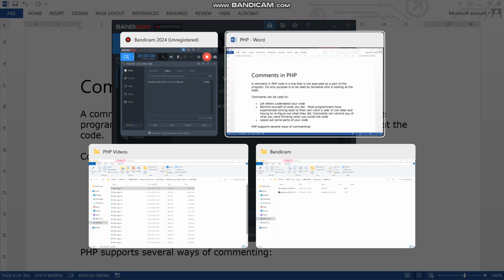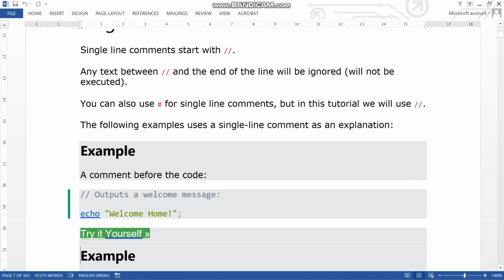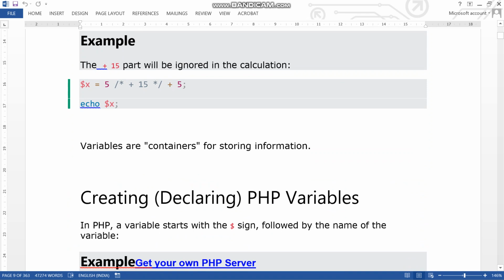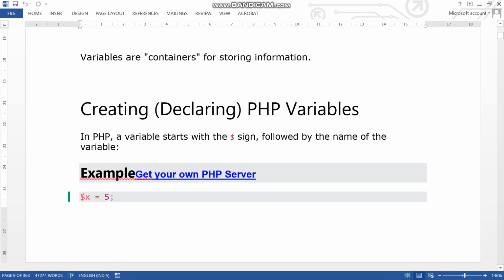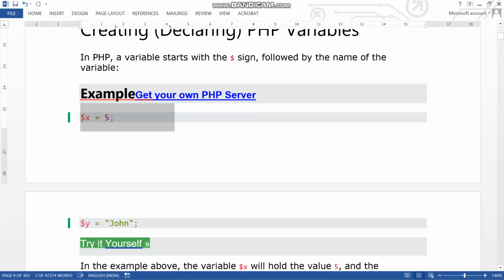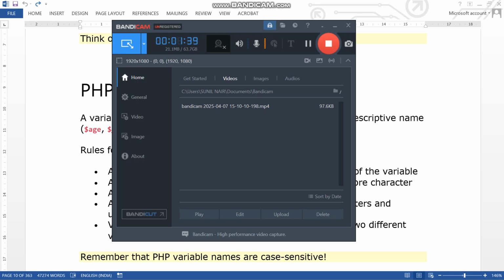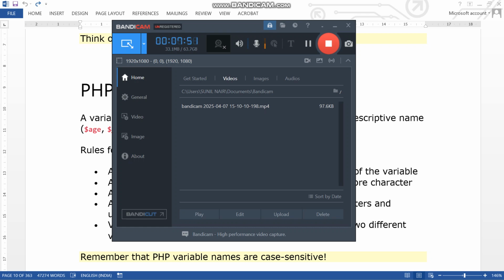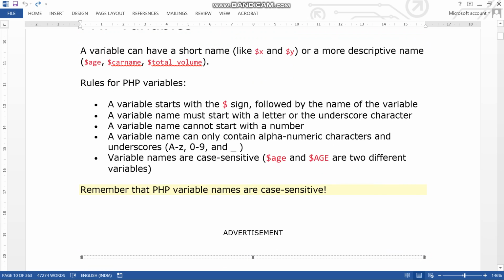Php Introduction - Part 18